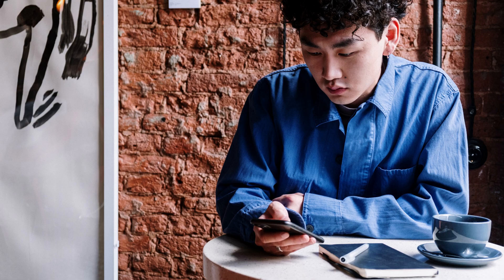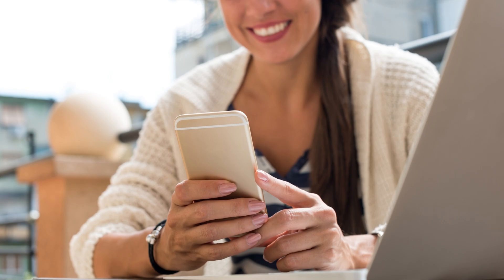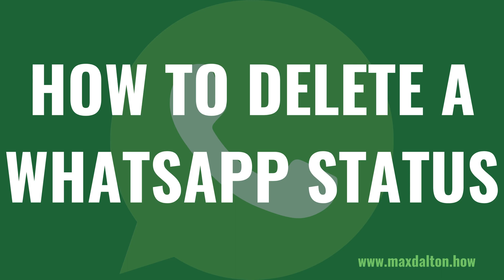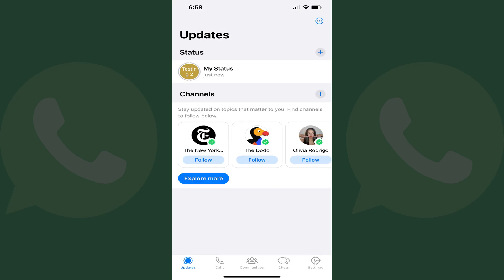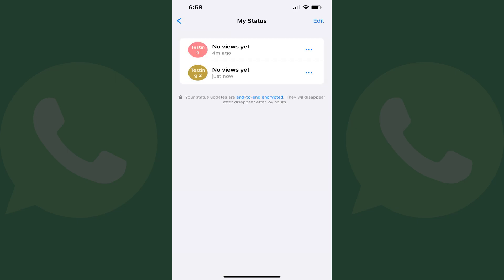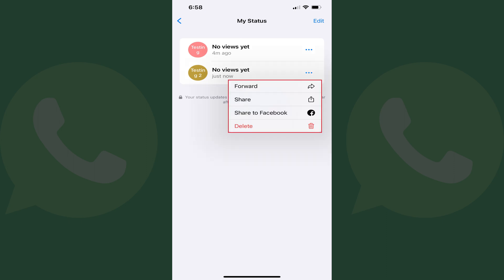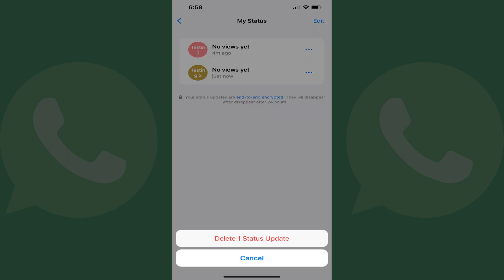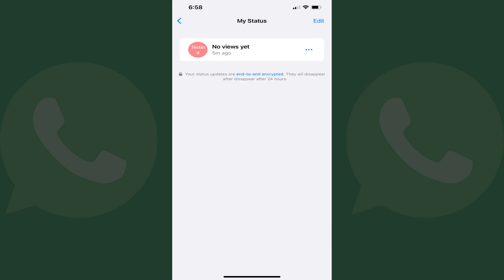How to Delete a WhatsApp Status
In this video I'll show you how to delete a status on WhatsApp.

Timestamps:
Introduction: 0:00
Steps to Delete a WhatsApp Status: 0:35
Conclusion: 1:32

Video Transcript:
Maybe you posted a status on WhatsApp that you weren't done creating or that had a typo in. Or, maybe you've had a change of mind since you posted something, and you want to take it down. No matter the reason, WhatsApp makes it easy to delete a WhatsApp status. And it's important to note that when you remove a WhatsApp status that status is no longer visible to your contacts. Additionally, your contacts will not receive a notification that you've deleted a status.

Now let's walk through the steps to delete a WhatsApp status.

Step 1. Open WhatsApp, and then tap "Updates" in the menu along the bottom of your WhatsApp home screen. The Updates screen is shown.

Step 2. Find the Status section, and then tap "My Status" in that section. The My Status screen is displayed, and a list of your WhatsApp statuses will be listed.

Step 3. Find the WhatsApp status you want to delete, and then tap the ellipses next to that status. A menu opens.

Step 4. Tap "Delete" in this menu. A menu pops up at the bottom of the screen asking if you're sure you want to delete that WhatsApp status update.

Step 5. Tap "Delete Status Update." That WhatsApp status will be removed. Repeat this process to get rid of any other WhatsApp statuses you want to delete.